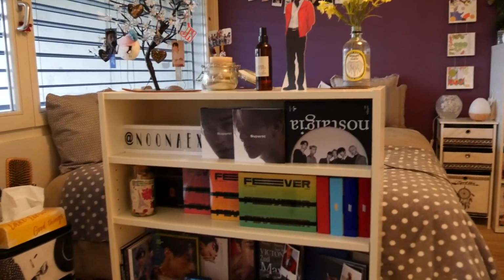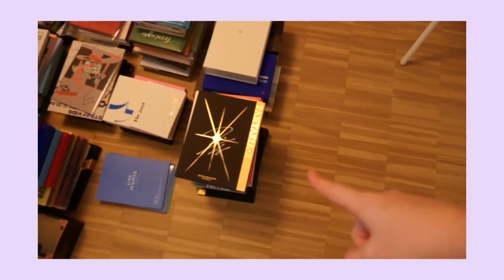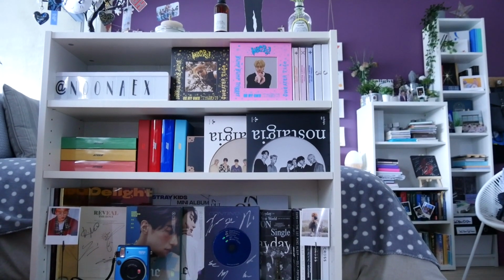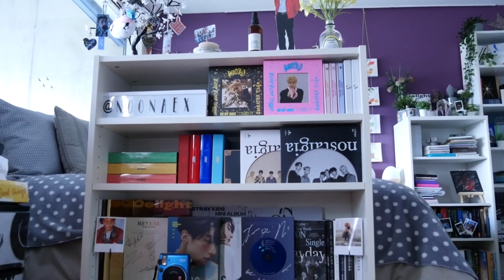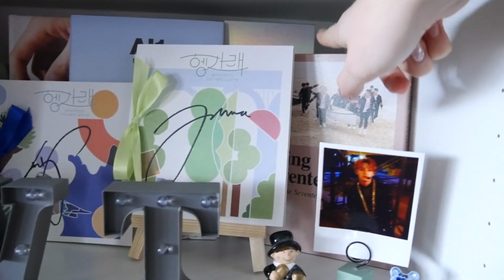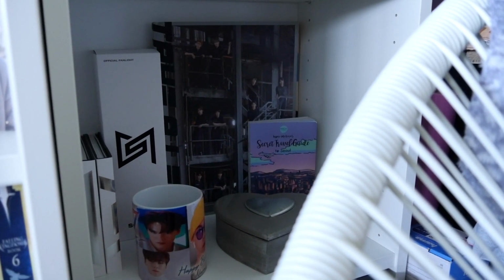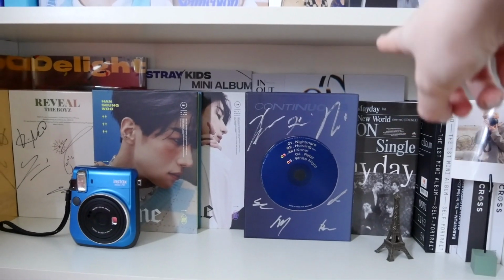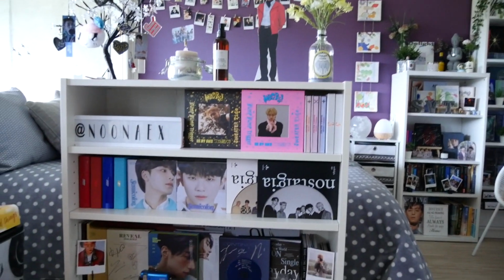REORGANIZE MY KPOP ALBUM SHELVES WITH ME ✨ KPOP SHELF MAKEOVER 2020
The time has finally come for me to reorganize my kpop shelves 🙊 I was waiting for a long time on my signed kpop albums to redo the entire layout of my kpop collection 🥰 For sure I did some small adjustments throughout the year and recently got a new bookcase 😂 yes I was running out of space and started to have major anxiety issues every time a new album came knocking at my door. I'm more than happy with the result 😍 don't hesitate to tell me which part is your favourite 😉

This video is part of my Christmas schedule 🥰 The last one will be about kdramas ❤️

I hope you have a nice day whatever time zone you might be in 🌻

If you want to use any of my videos in yours, don't forget to credit me! 😉

⋆Yesstyle discount⋆
🔎Use the code NOONAEX

⋆EQUIPMENT⋆
✔ Panasonic Lumix GX8
✔ Canon Powershot G12